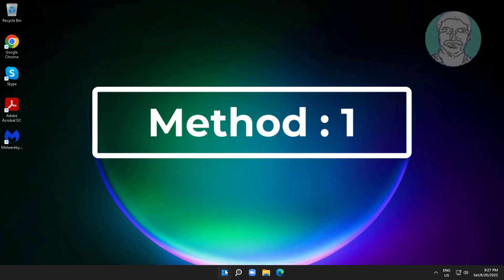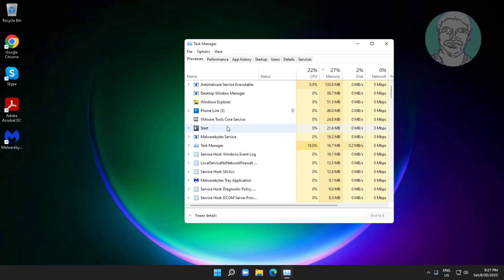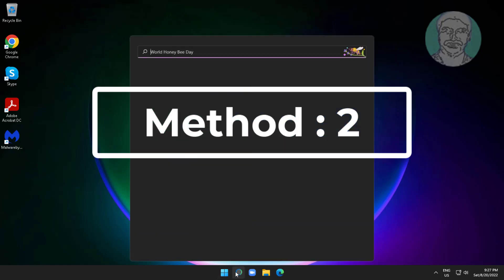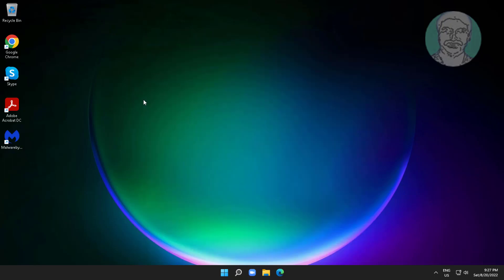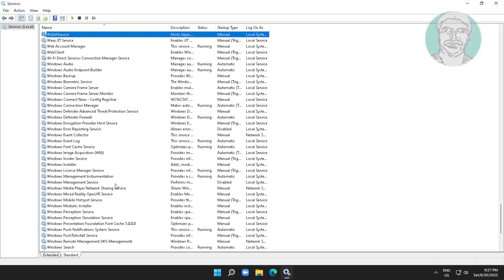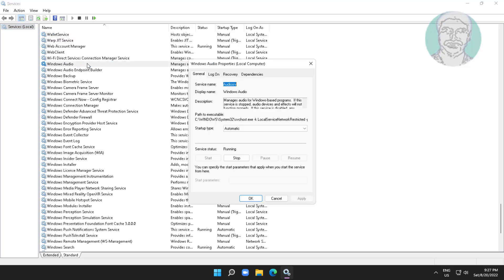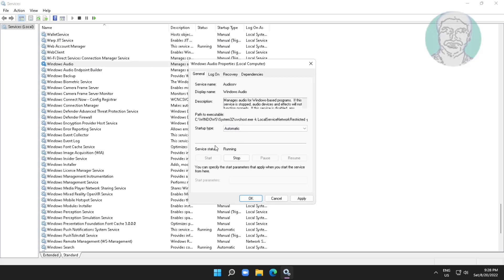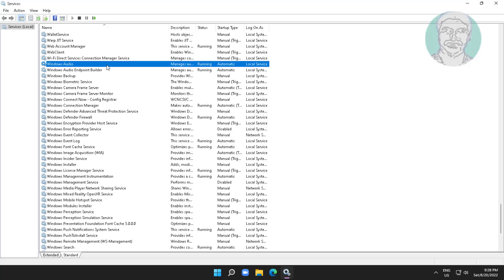Windows 11 Sound Icon on Taskbar Not Working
This Tutorial Helps to Windows 11 Sound Icon on Taskbar Not Working

00:00 Intro
00:09 Method 1 - Restart Windows Explorer
00:26 Method 2 - Start Windows Audio Service
00:57 Closing